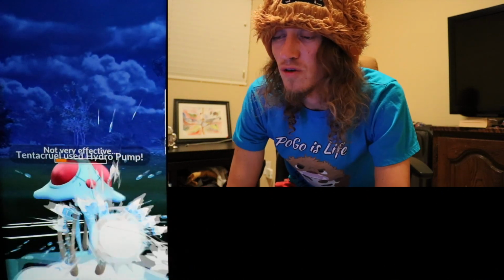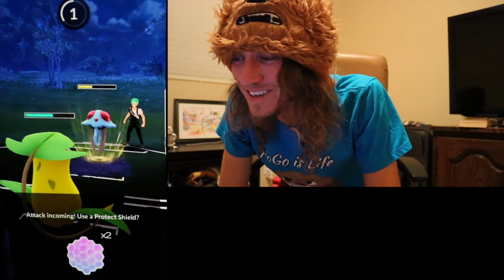Acid Spray Pokemon of the Rainbow Cup | Can a Full Acid Spray Team Win Games?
Acid Spray Pokemon of the Rainbow Cup! Can a full Acid Spray team win games? We run an entire team of these Grape Jelly Pokemon and attempt to win some games!